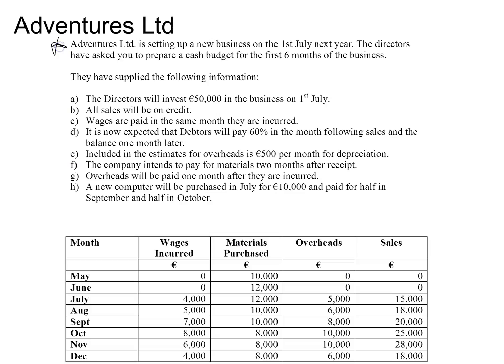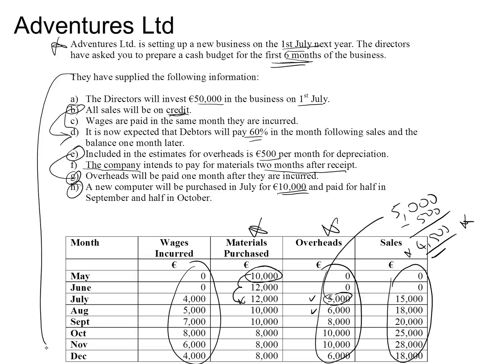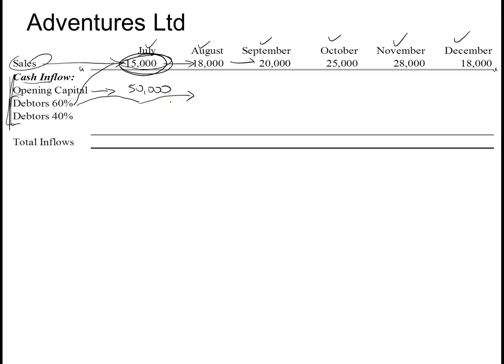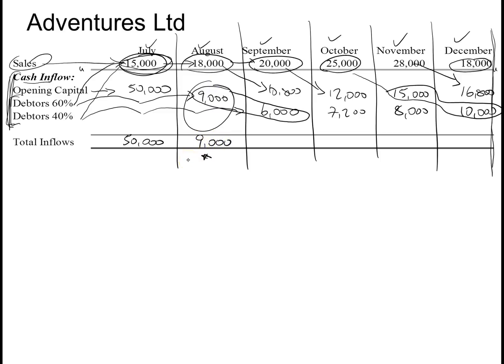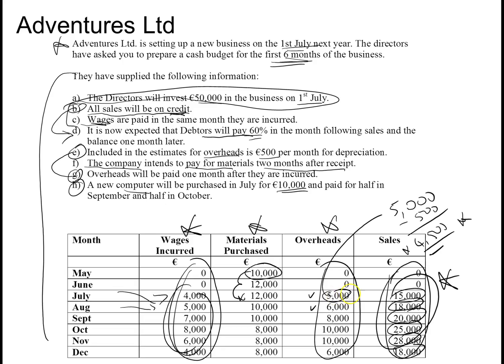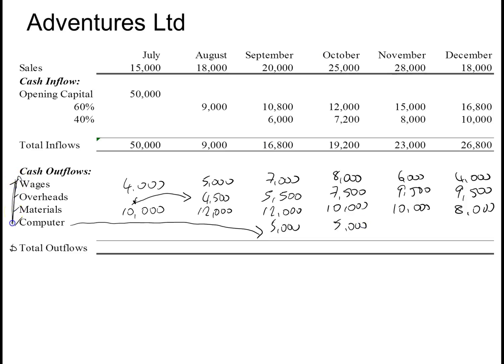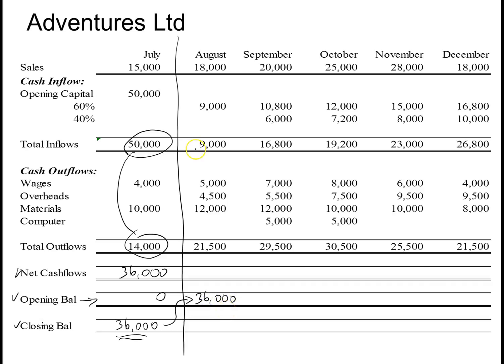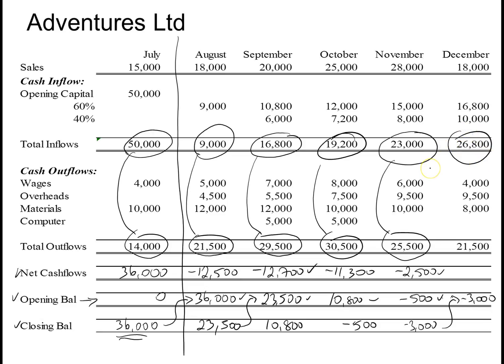Cash Budgets Adventures Ltd